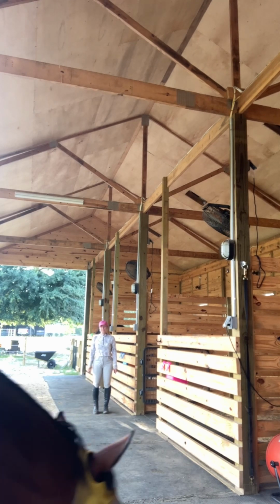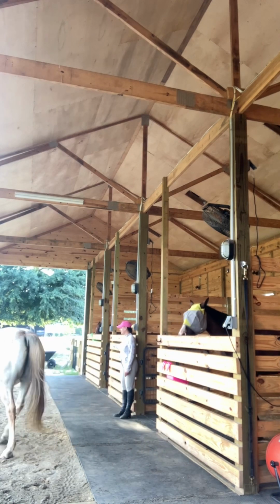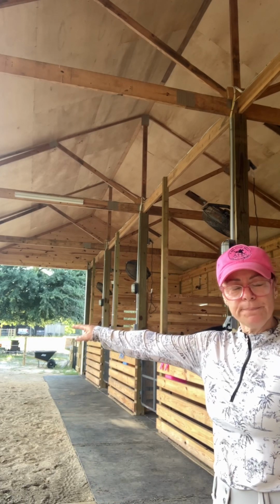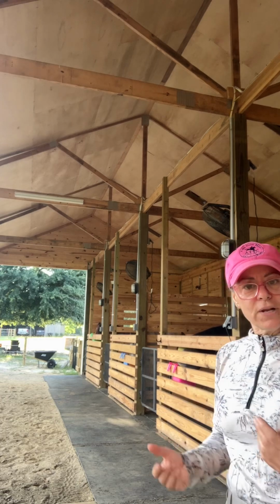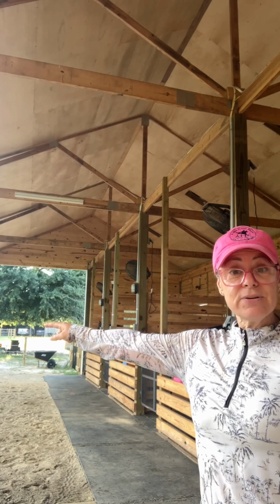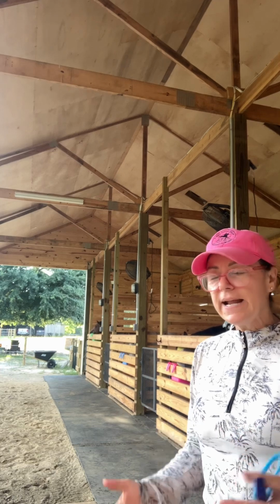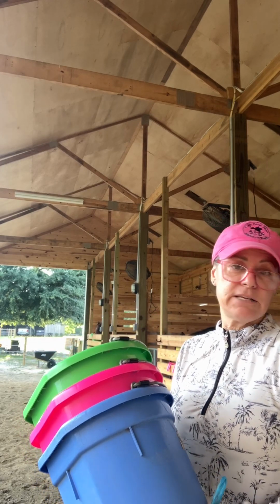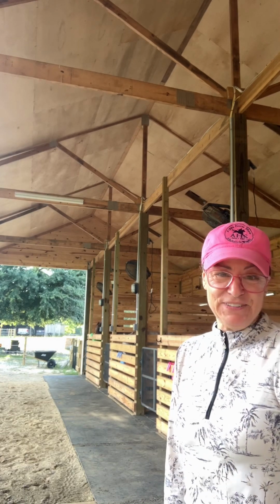Teaching horses to voluntarily station at their feed buckets.